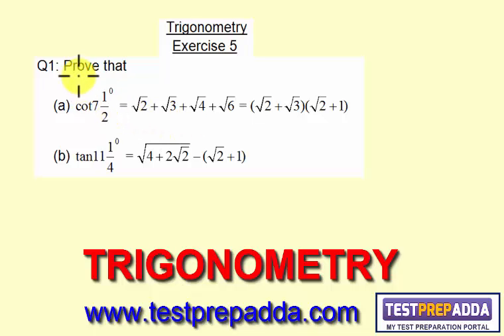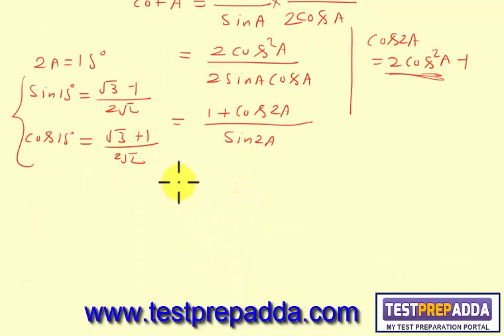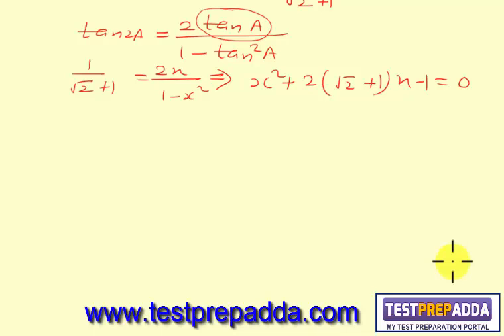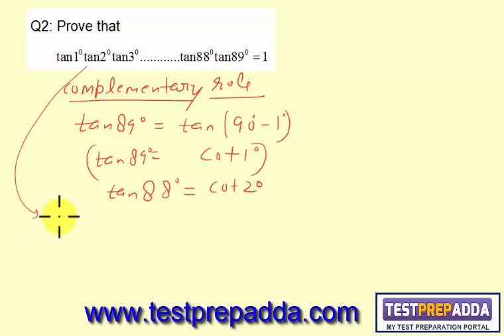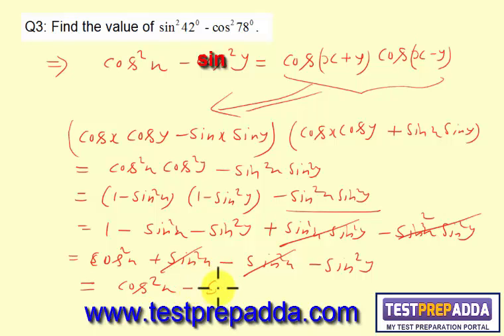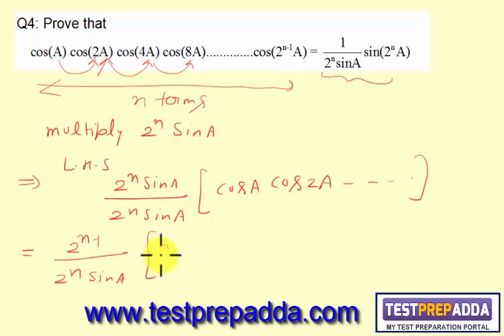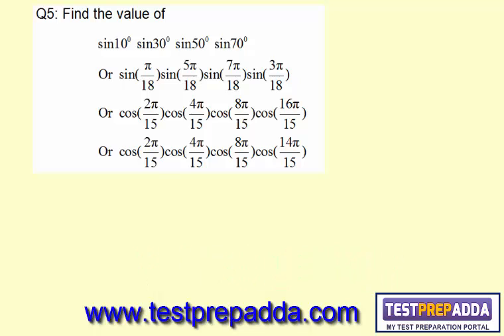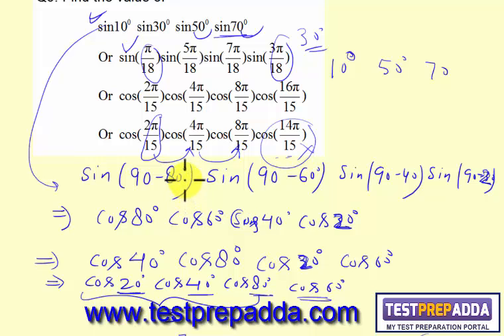Maths Trigonometry Lesson 29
Topics:
Exercise 5 (Applications of trigonometric Identities and uses of trigonometric ratios of some standard angles)